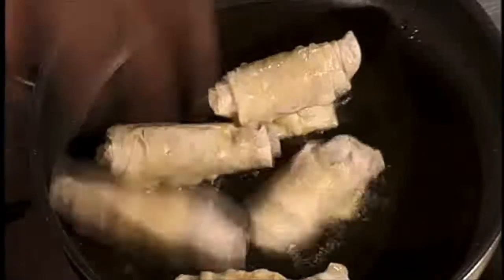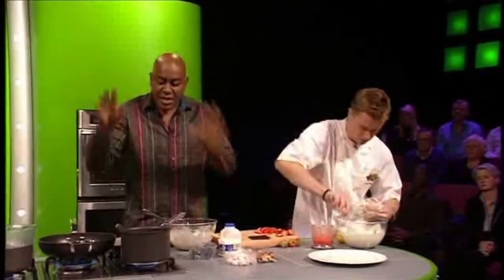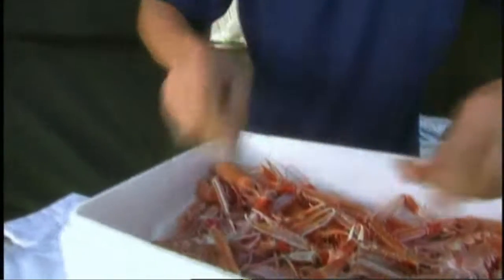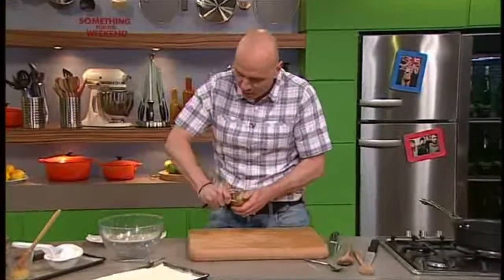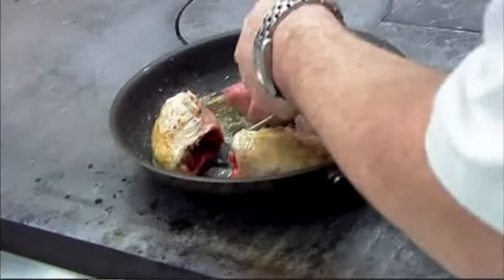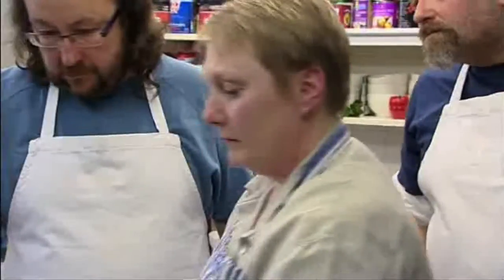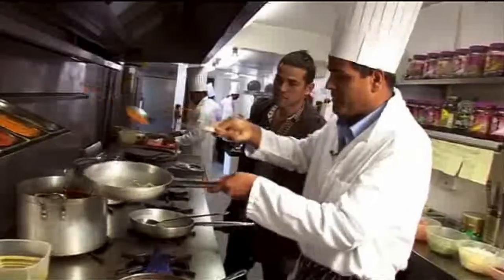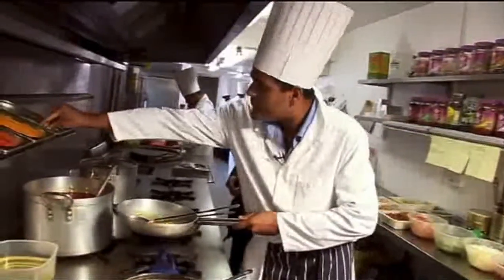Cook Them Off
A bonus bit that didn't go into the Harry Hill's World Of TV cookery episode.